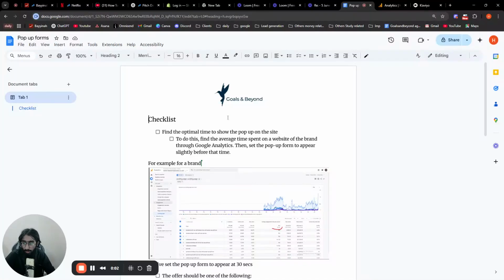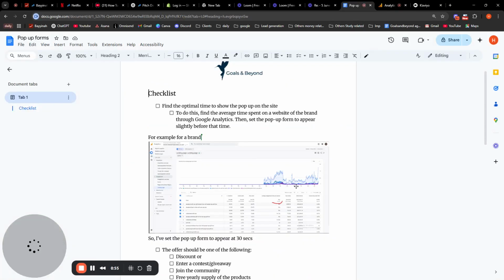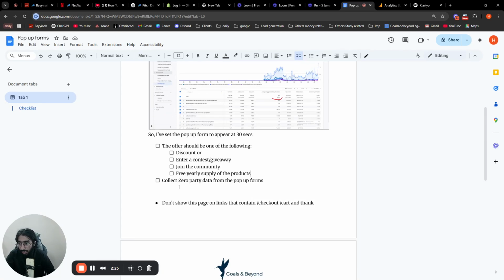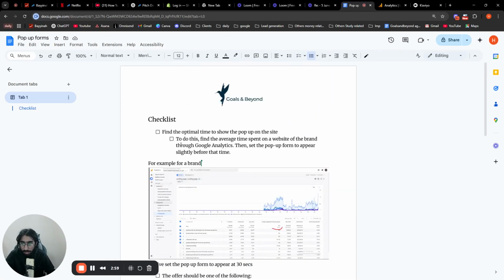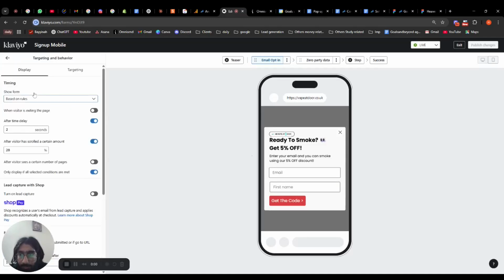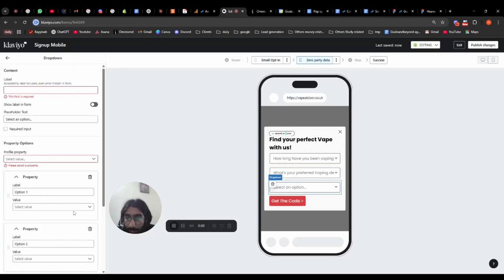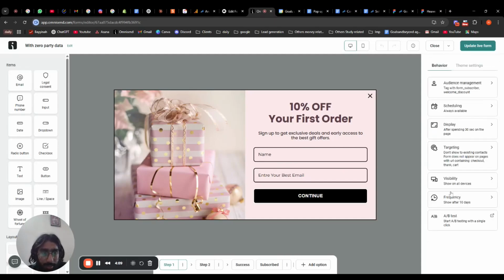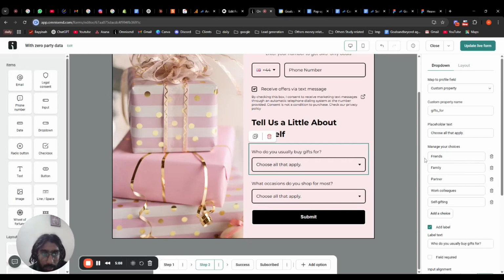How to Create High-Converting Pop-Up Forms Using Zero-Party Data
In this video, I’ll show you exactly how to build the perfect pop-up form using data-driven triggers and zero-party data — no guesswork.

🔍 What you’ll learn:

    When to show your pop-up (based on Google Analytics data)

    Smart pop-up incentives (besides discounts)

    How to segment users with zero-party data

    Klaviyo & Omnisend form setup

    Scroll % + time-delay triggers

    Form behavior: close delay, visibility, device targeting

📊 BONUS: I’ll walk you through a live form setup + strategy used for one of our top-performing ecommerce brands.

If you are an ecommerce store owner, you can get a free email audit